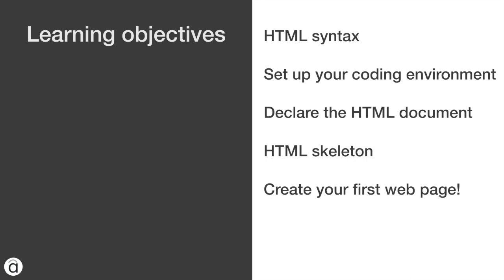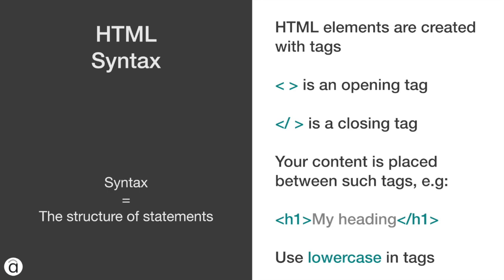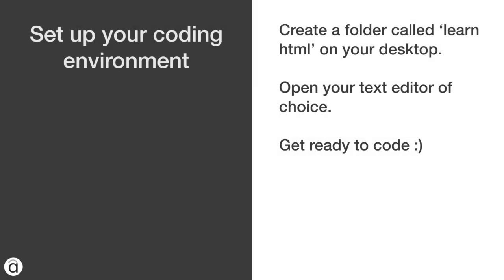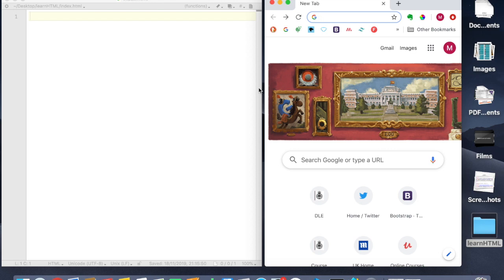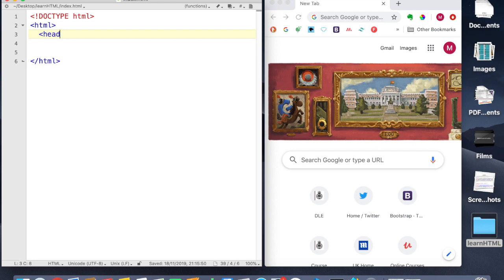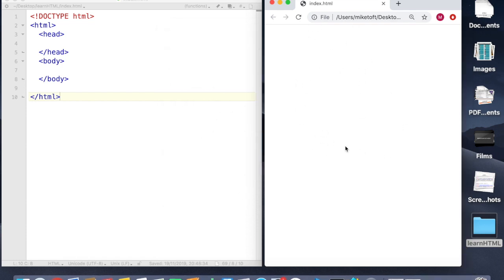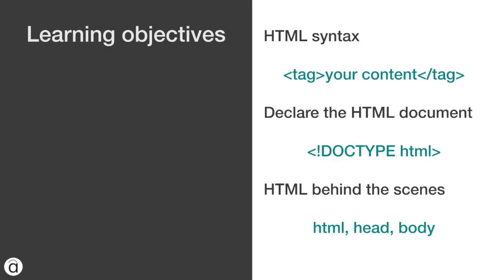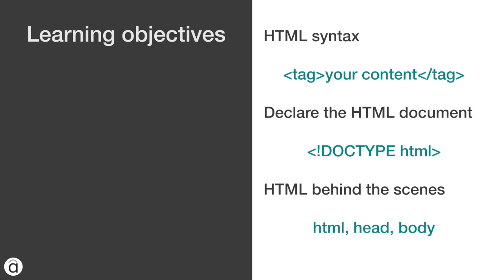Learn HTML syntax - How to write HTML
Learning HTML syntax is the vital for your coding life.  The learning objectives of this video are as follows:
-  HTML syntax
-  Set up your coding environment
-  Declare the HTML document
-  HTML skeleton
-  Create your first web page! This video is about 2-learnToCode-HTML-syntax